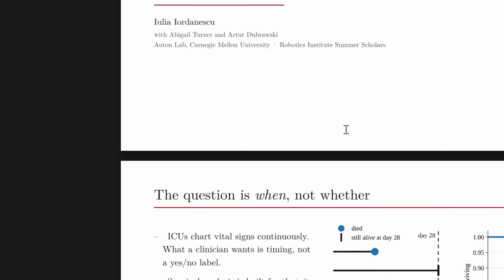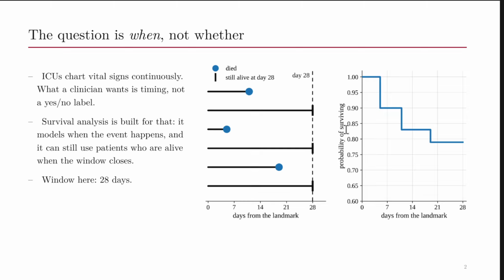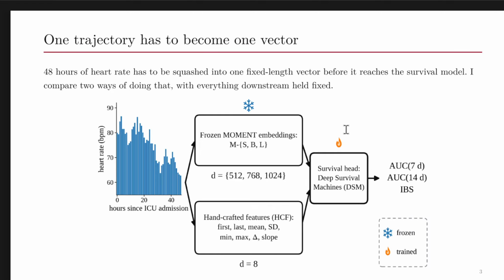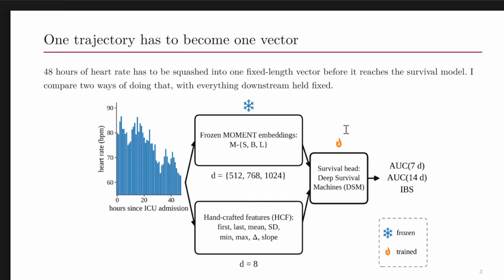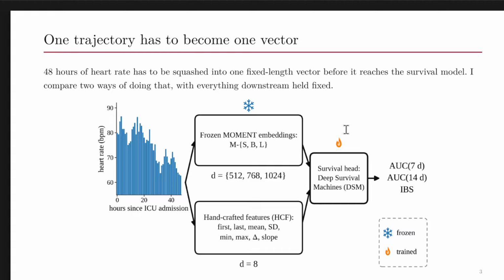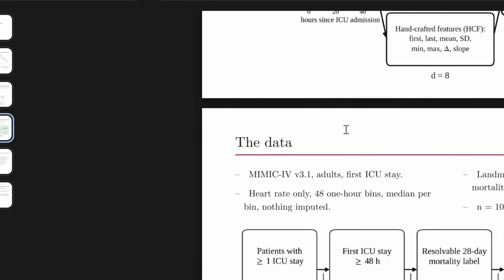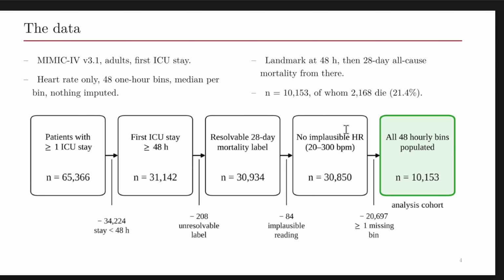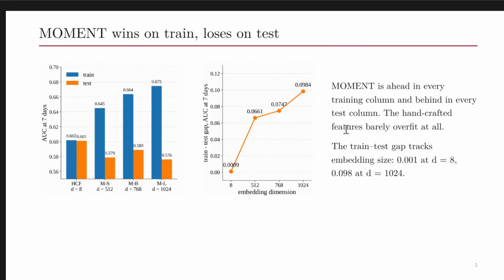Leveraging Time Series Foundation Models for Survival Analysis | Iulia Iordanescu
Leveraging Time Series Foundation Models for Survival Analysis
Iulia Iordanescu, RISS 2026 Cohort

RESEARCH RESULTS:
Explore our research projects and results at: